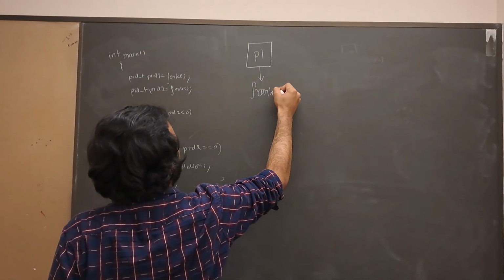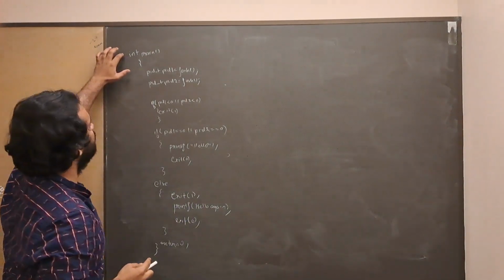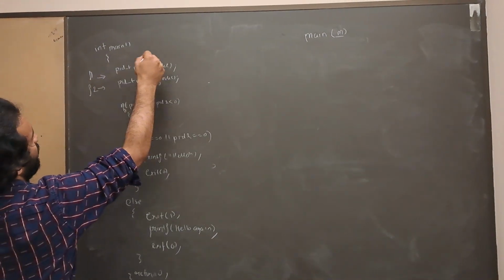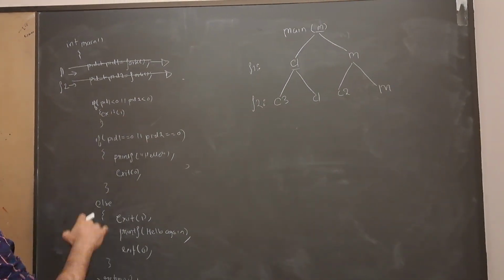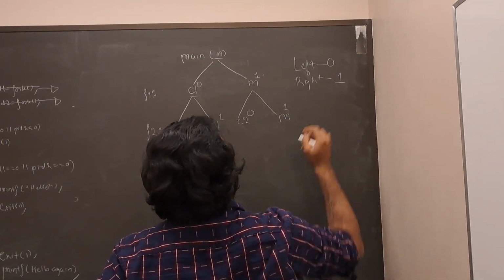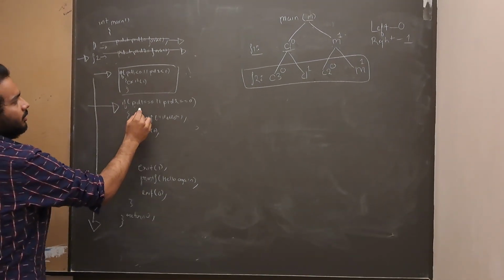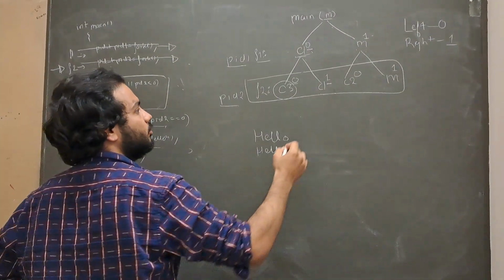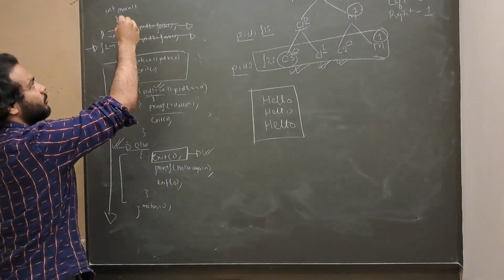FORK() System Call made Easy in 30 Seconds| Advanced System Programming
Easily Solve ANY FORK System Call Questions within 30 seconds